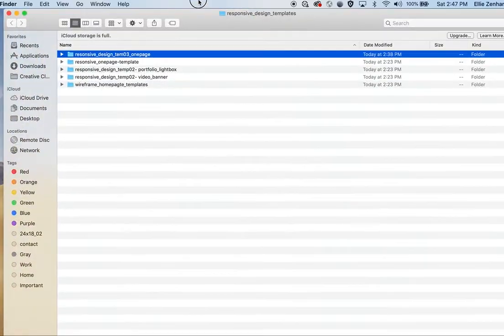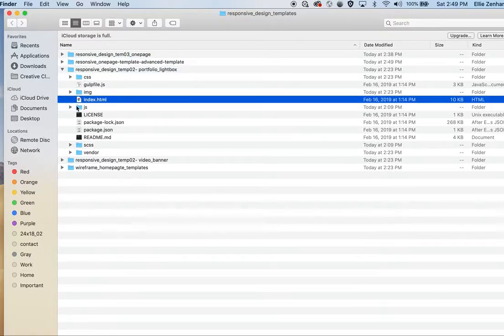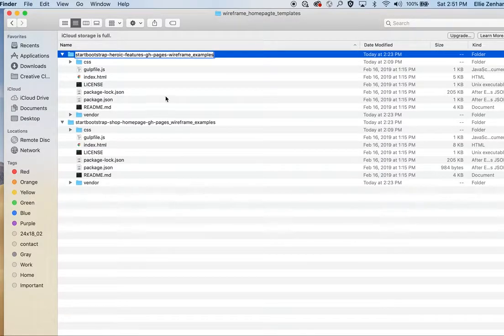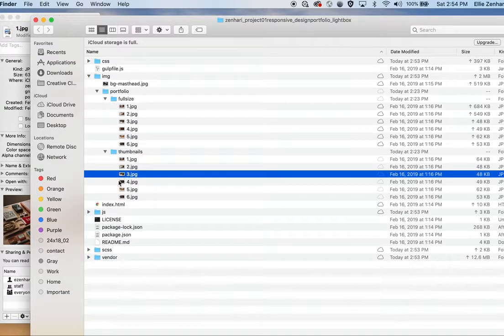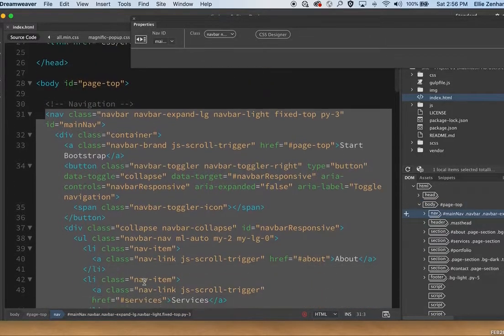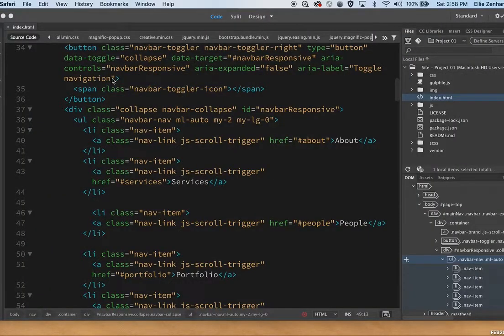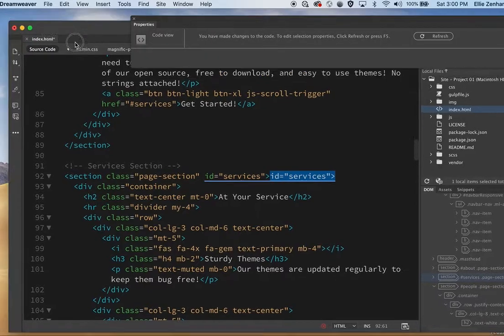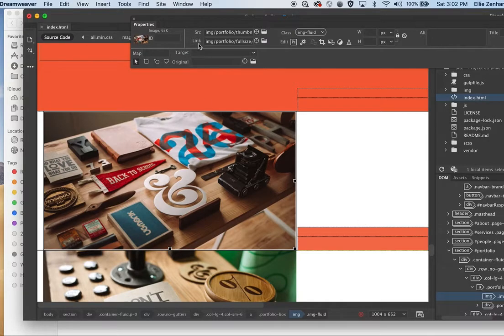responsive design templates tutorial